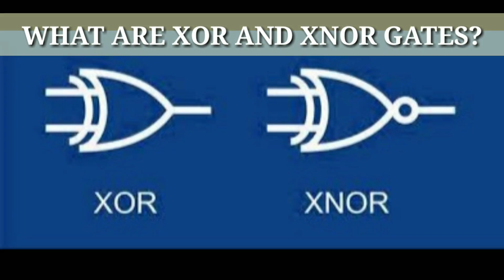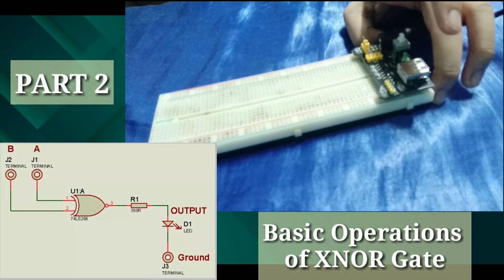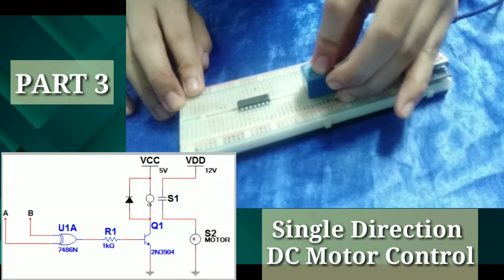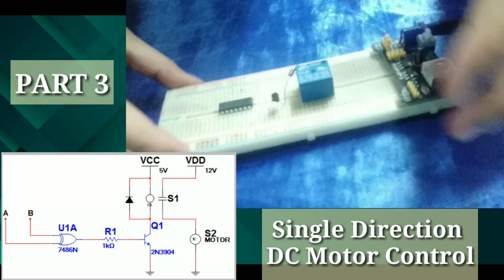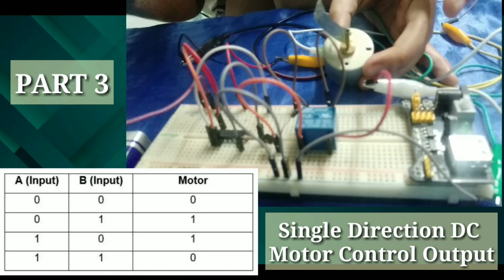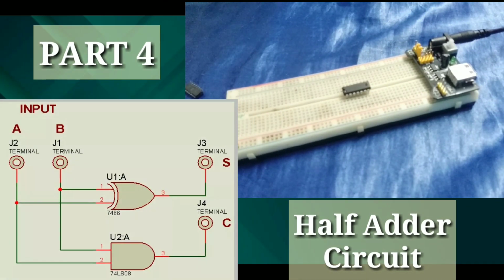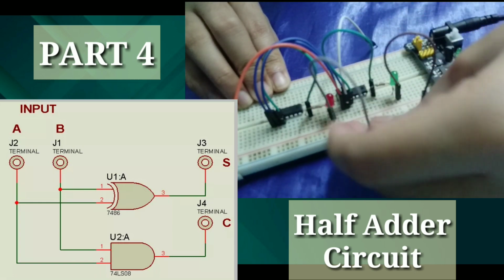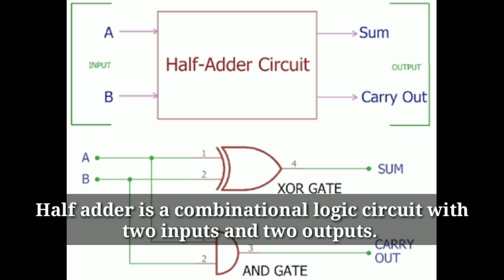Exclusive OR/NOR Gate ft.Single Direction Motor & Half Adder Circuit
Experiment 3